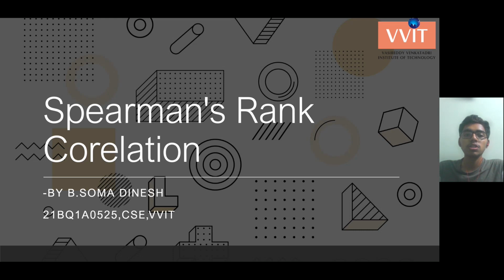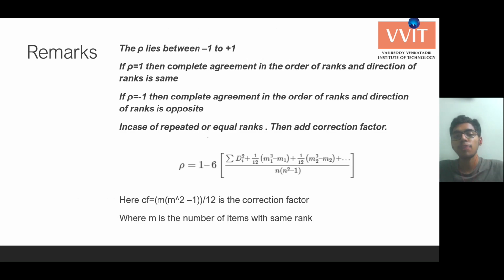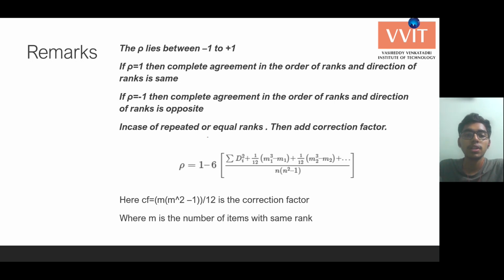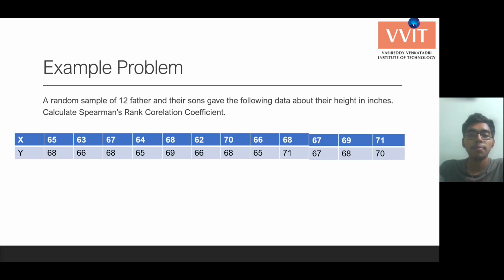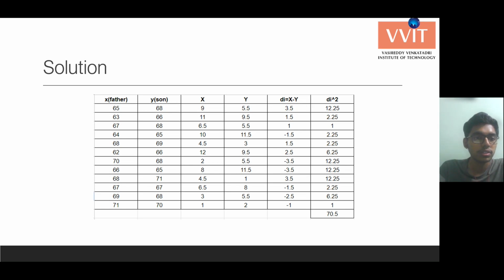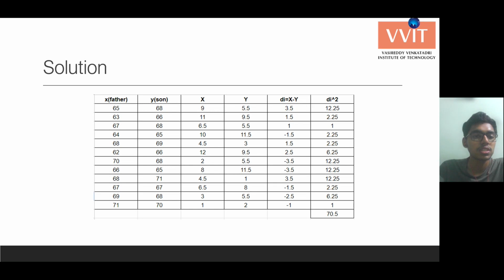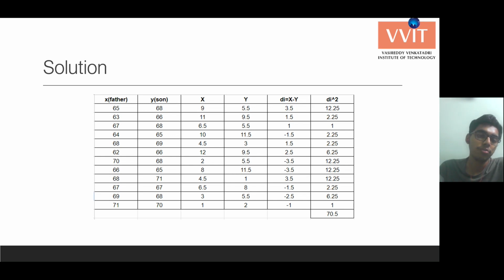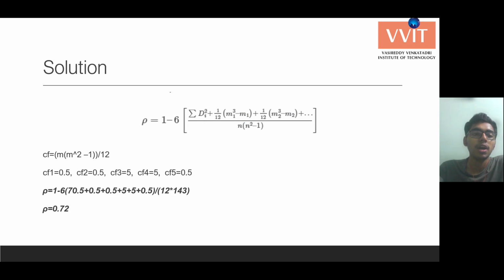21BQ1A0525 MID-1 P&S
B SOMA DINESH
21BQ1A0525
P&S-SPEARMAN'S RANK CORELATION